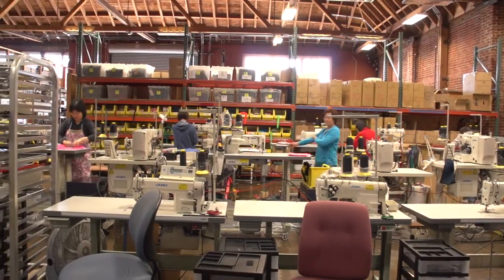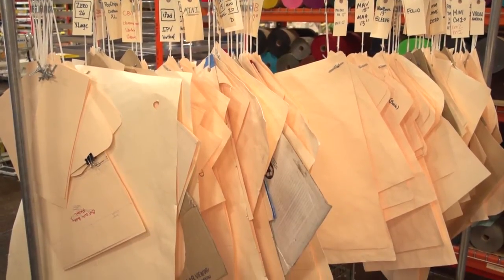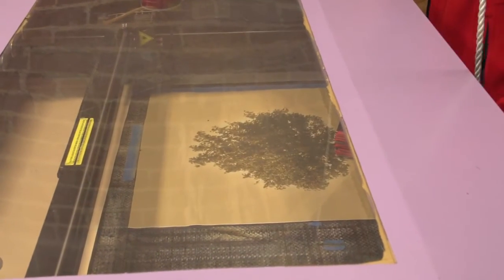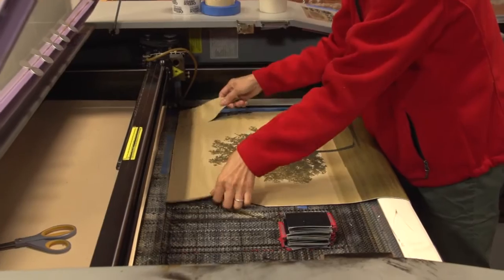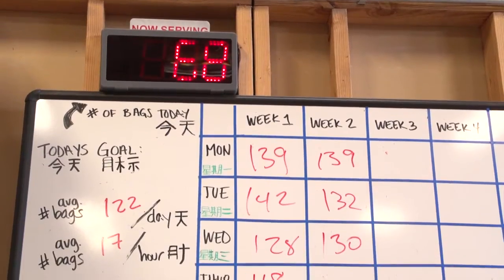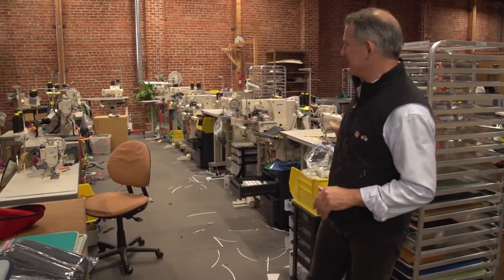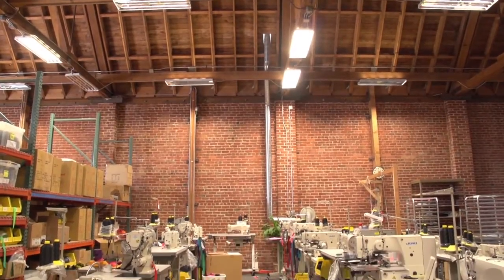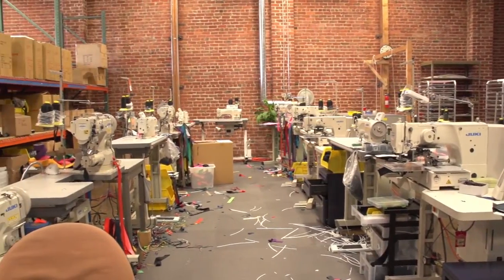UniversityNow: Production and Operations Management Unit 2- Lean Manufacturing at Rickshaw Bagworks